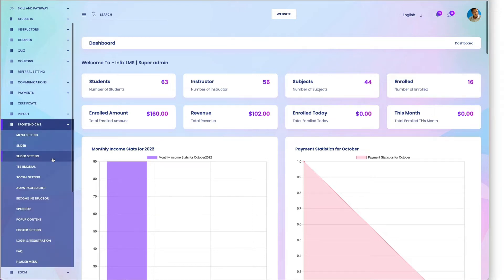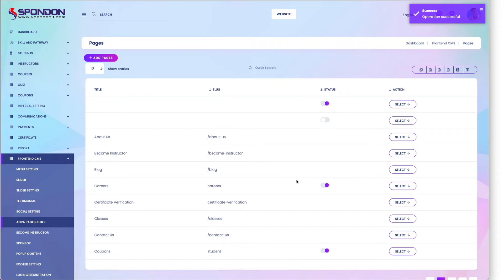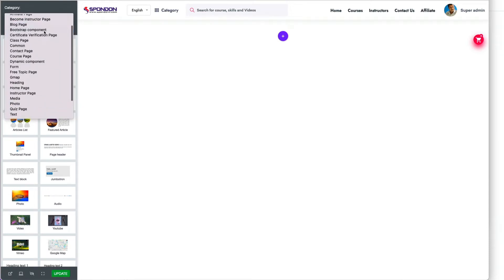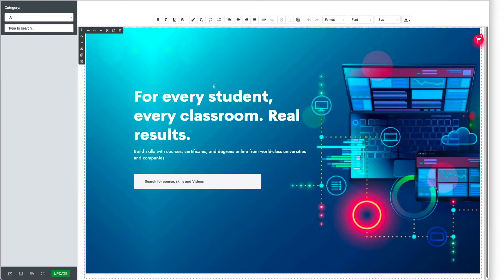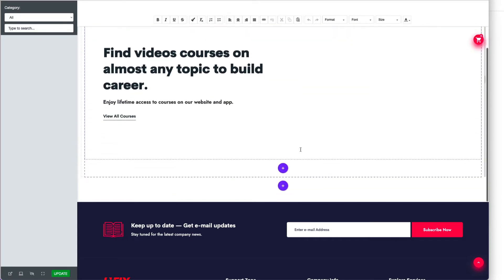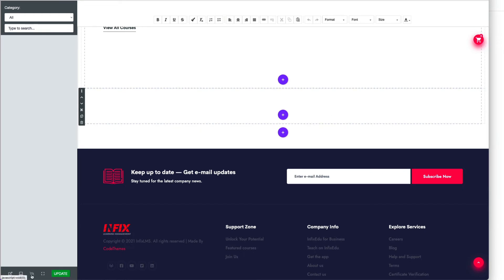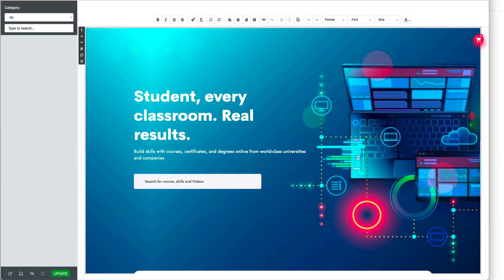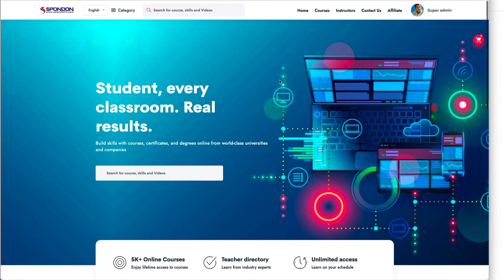Infix LMS Page builder on Laravel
The page builder in the Laravel application, without coding knowledge, develops the pages. Make any page to the home page.